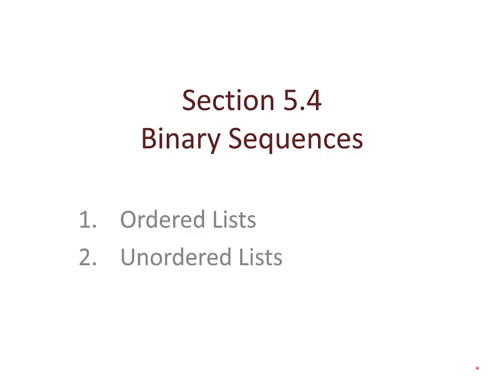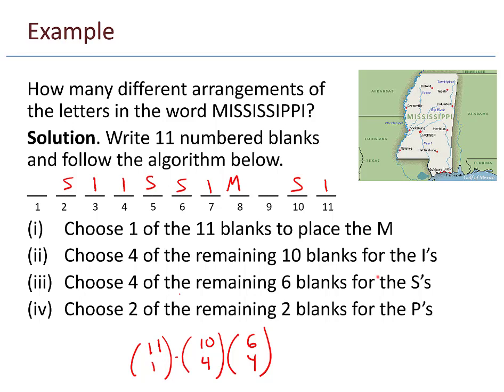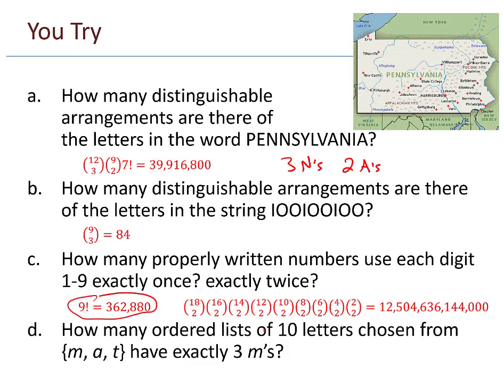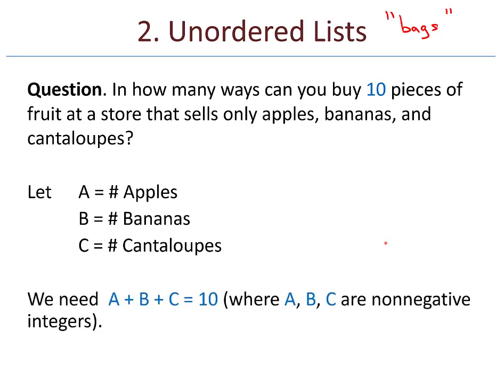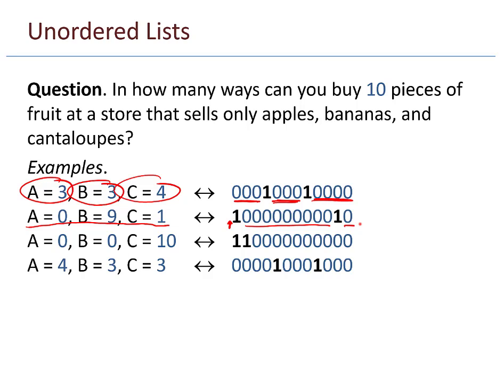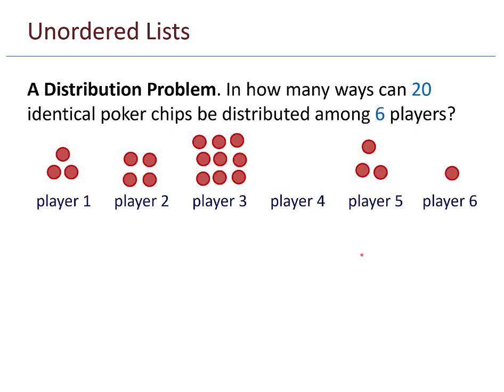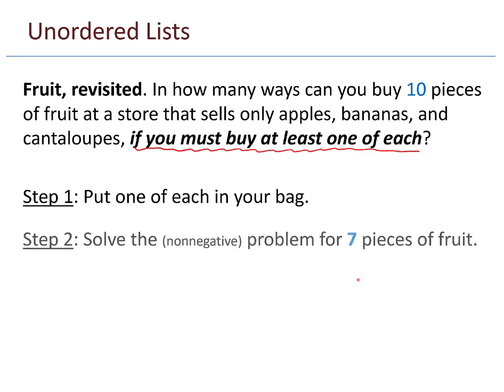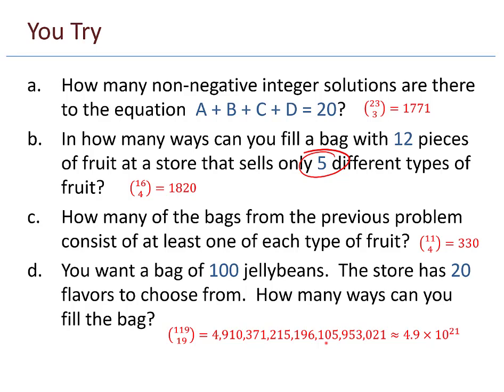Math 225 - 5.4 Binary Sequences